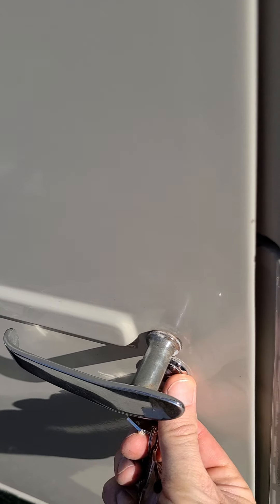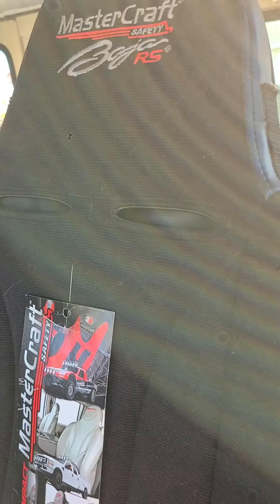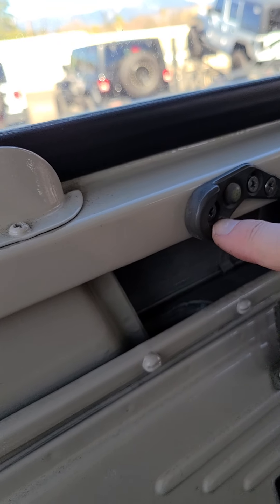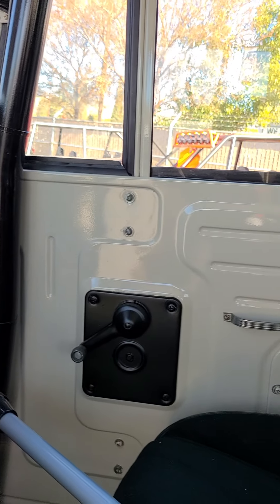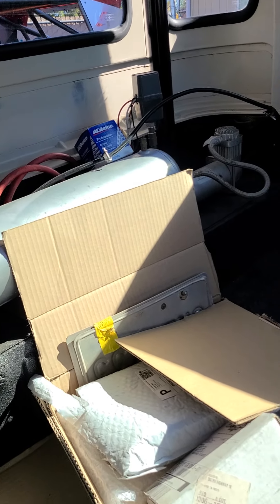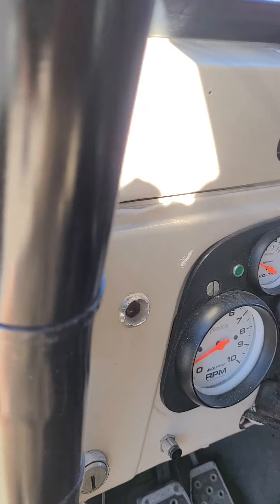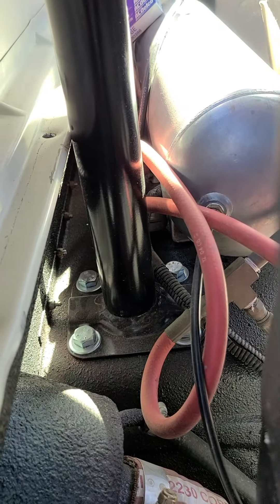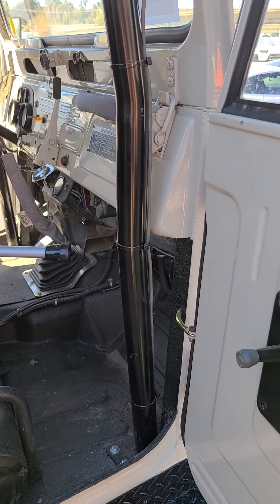1965 Toyota LandCruiser Interior